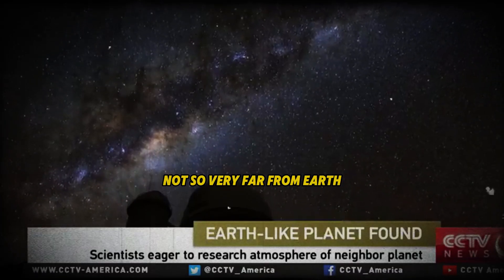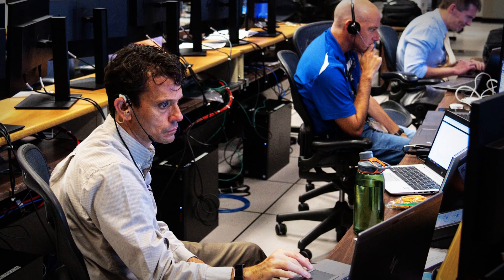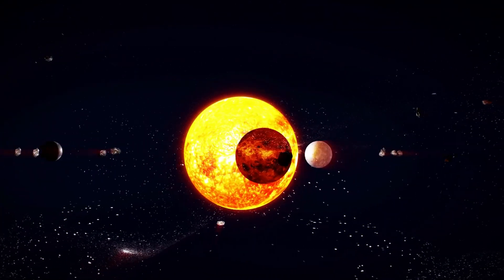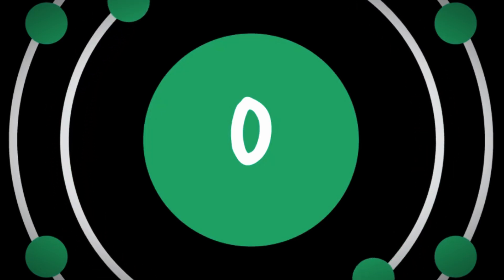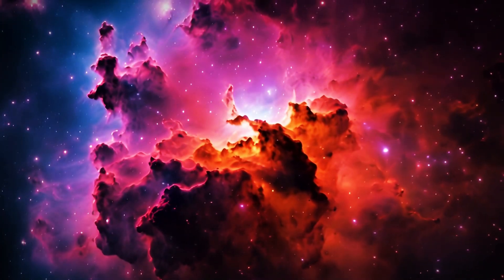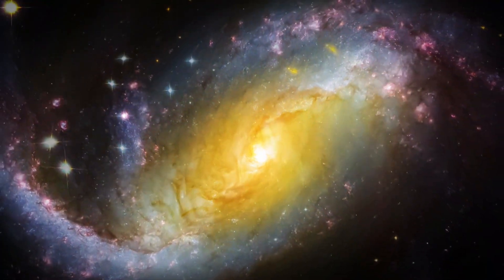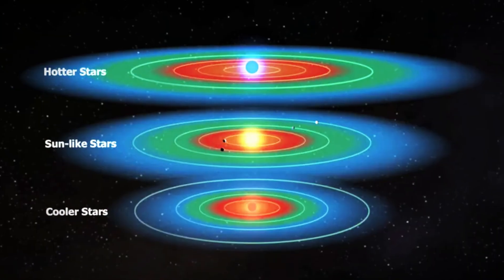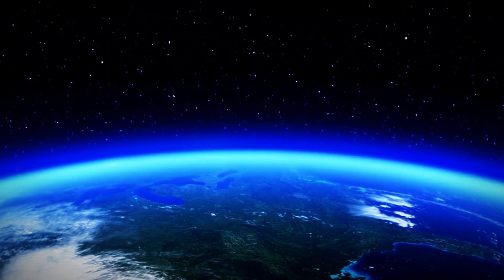James Webb Telescope Finds PROXIMA B is EVEN BETTER Than Expected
NASA is launching an extraordinary mission to Proxima Centauri b, an exoplanet located just 4.2 light-years from Earth. Nestled within its star's habitable zone, Proxima Centauri b might be crucial in the search for life beyond Earth. But how will NASA tackle the immense challenges of interstellar travel?